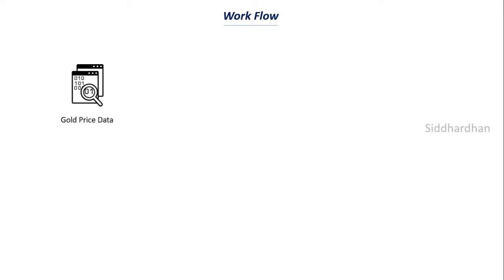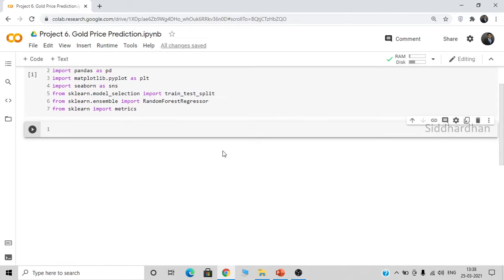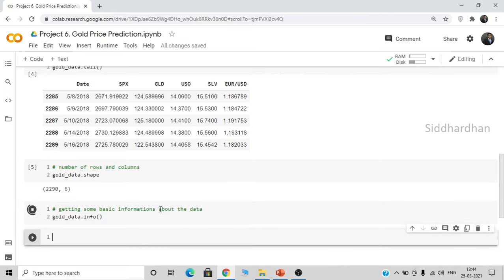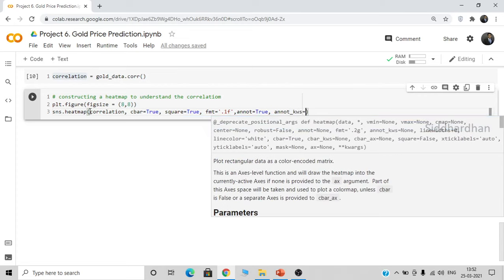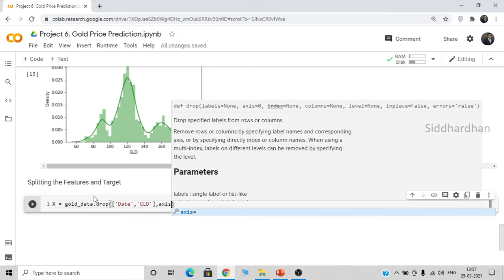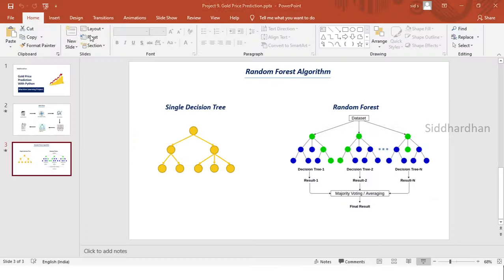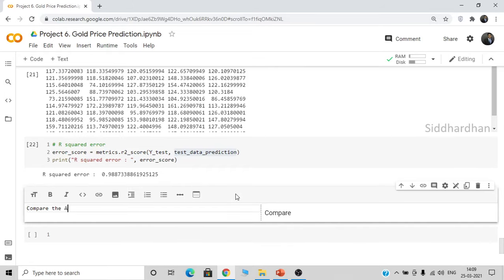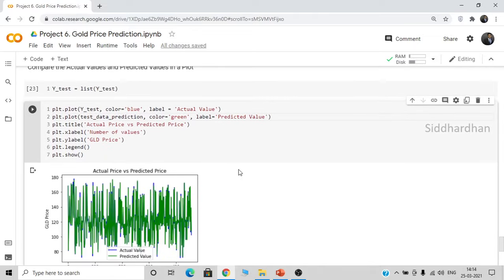Project 8. Gold Price Prediction using Machine Learning with Python | Machine Learning Projects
🚀 Learn Machine Learning & Generative AI with Real Projects & Deployment

This Video is about building a Gold Price Prediction using Machine Learning with Python. For this Prediction, we have used a Random Forest Regressor.